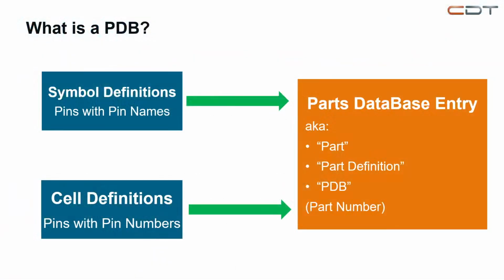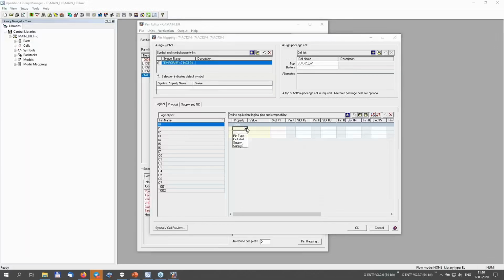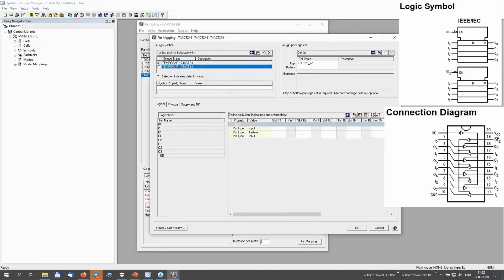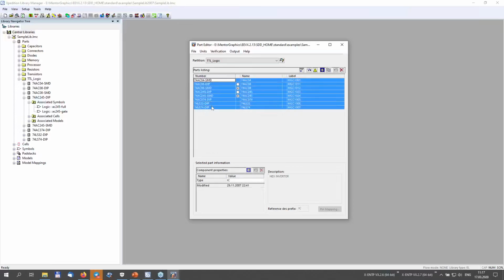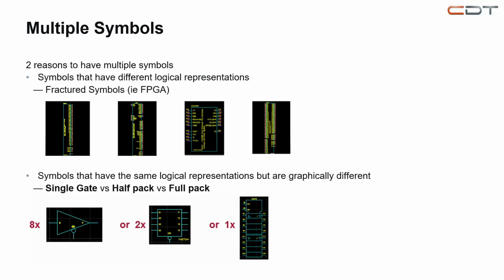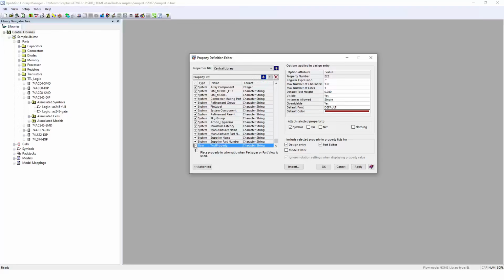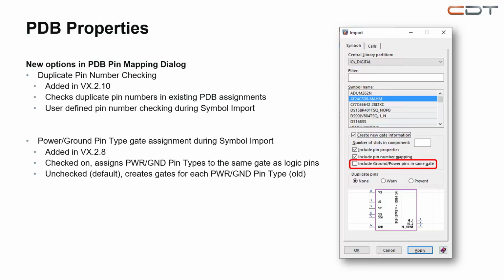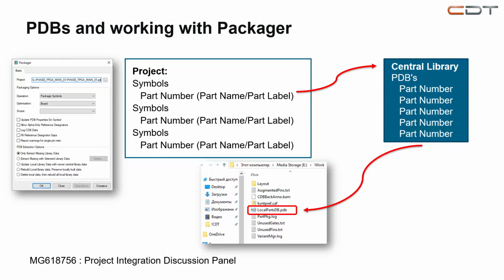The PDB The King of the Central Library (Webinar)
In this session, we explored the importance of a comprehensive part database (PDB) for your PCB layout design. Learn how to efficiently link electrical properties defined by schematic symbols with the pinouts of corresponding physical packages and create unique part definitions that streamline your search by Part Numbers.